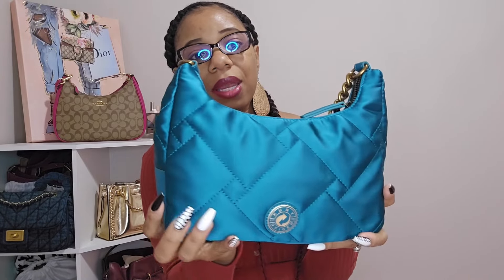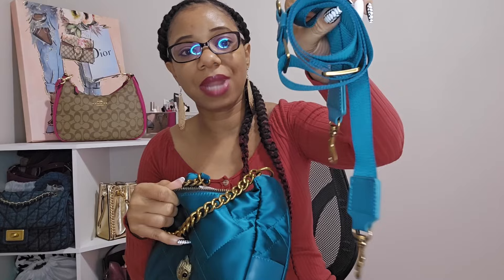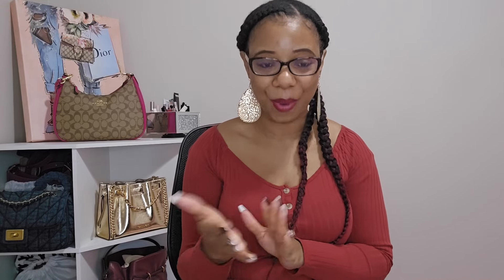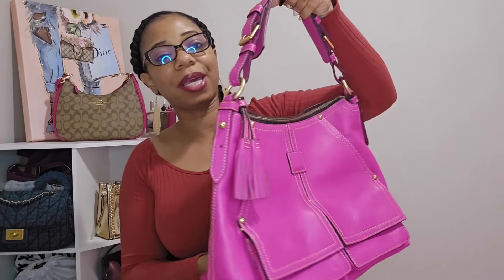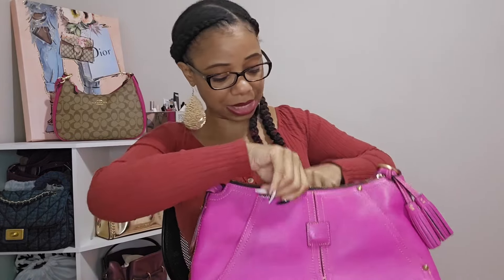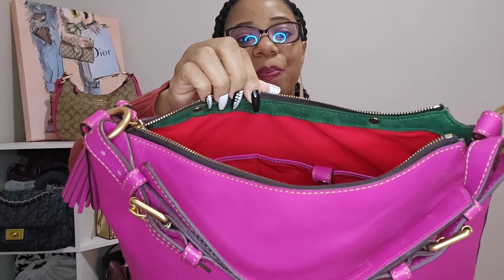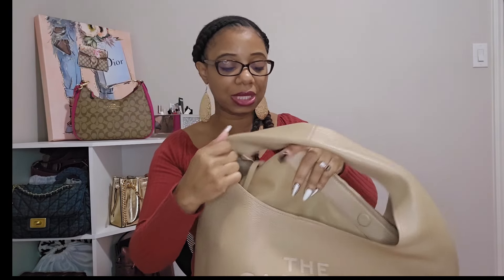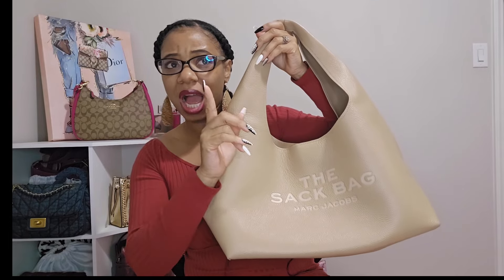SHOP YOUR CLOSET FALL 2024 CHALLENGE| Tagged by Mrs. Sparkle| Created by Caleb Snell| Moknowsbeauty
Hi everyone, and welcome back to my video! I was tagged by ‎@MrsSparkle  to do a tag called Shop Your Closet 2024 Fall Challenge. This tag was created by ‎@CalebSnell.

I would like to tag